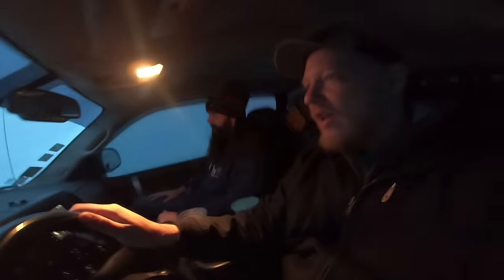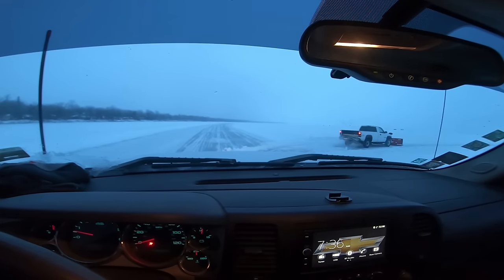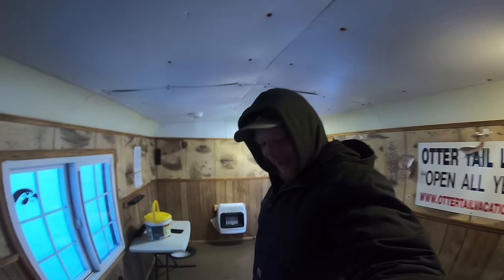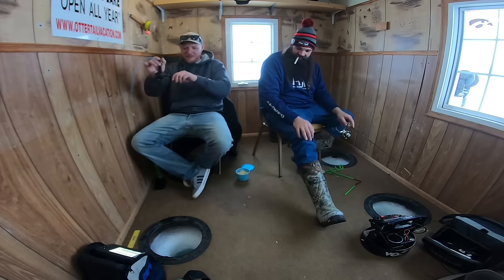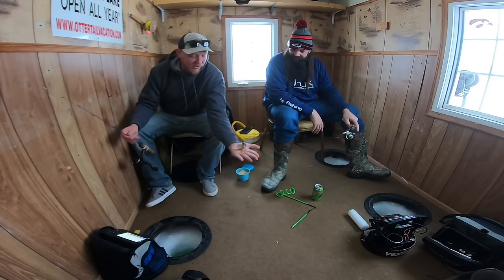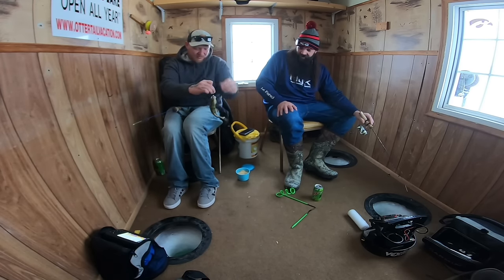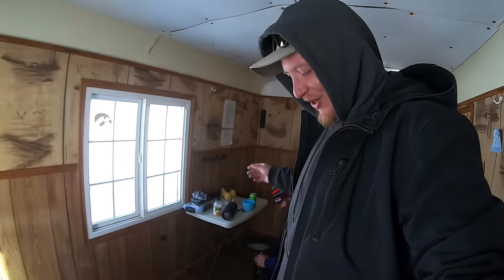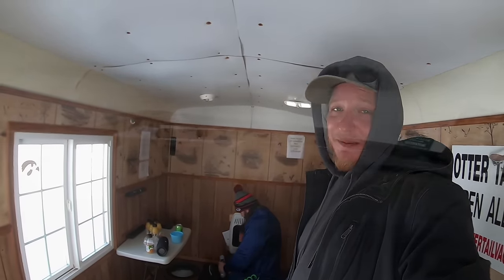Ice Fishing In Tiny Trailers (Catch & Cook) - 'Sota Send Ep.2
Day 2 of our ice fishing adventure is a bit different than i'm used too!

Want to send me something? Send it here:

Quady
Ashland Ne
68003